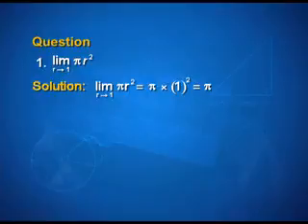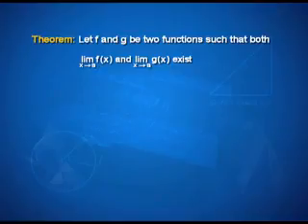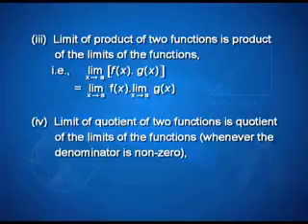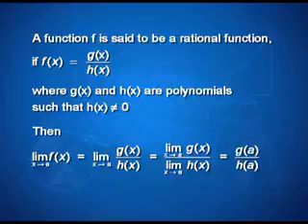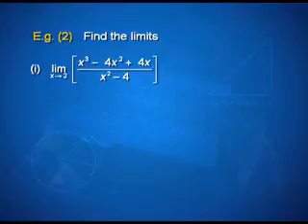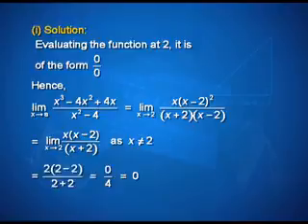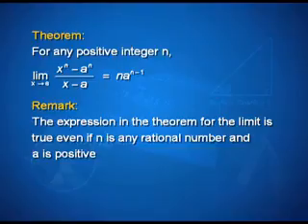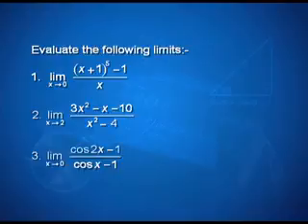Algebra of Limits